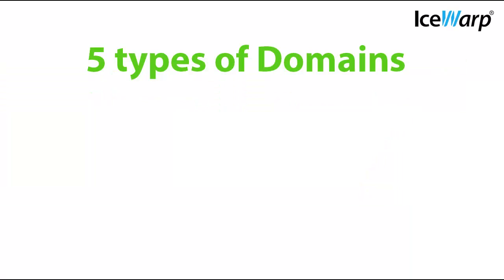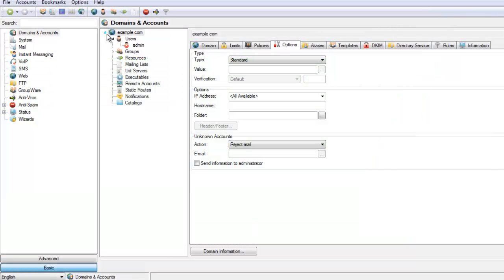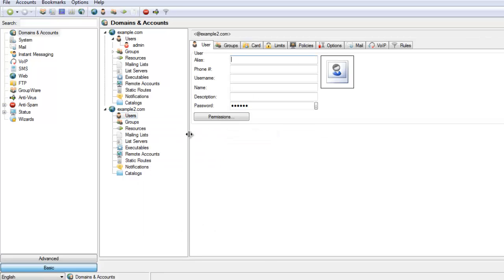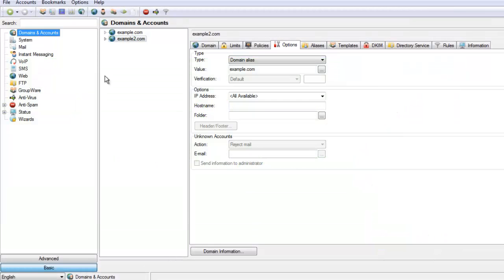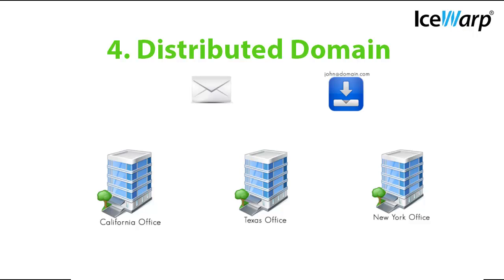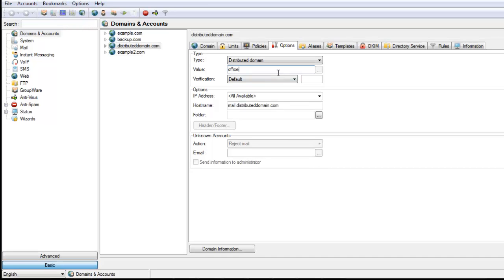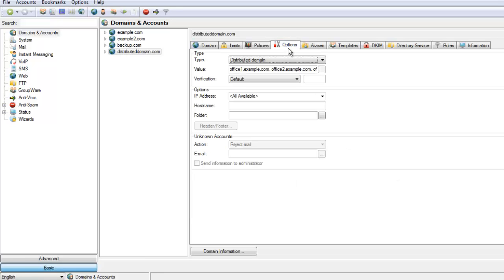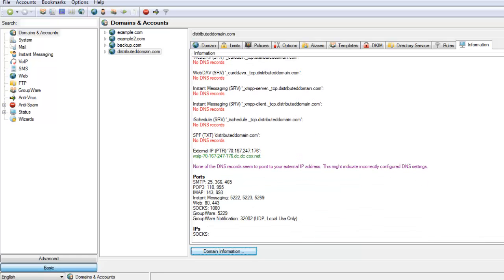Creating Domains in IceWarp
This is the second video in our setting up an email server series of tutorials. In this video we look in depth at the different domain options in IceWarp and selecting which is the best fit for your company.

Here are the times at which different topics are covered:

0:11- Different types of domains
0:30- Standard domain overview
0:50- Domain alias overview
2:35- Backup domain overview
4:25- Distributed domain overview
6:12- Other management tabs
6:26- Limits tab
6:38- Policies tab
7:02- Options tab
7:19- DKIM tab
7:26- Directory service tab
7:58- Rules tab
8:05- Information tab